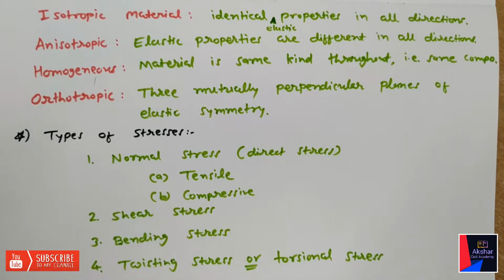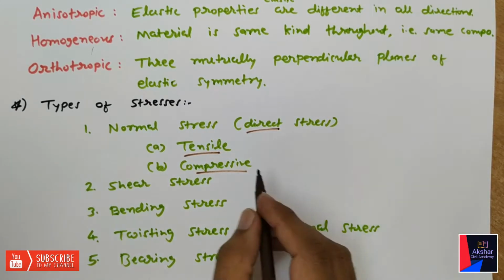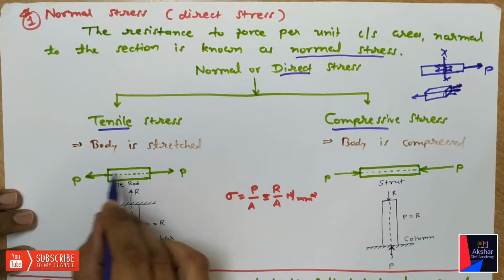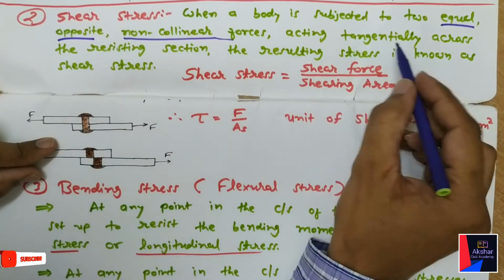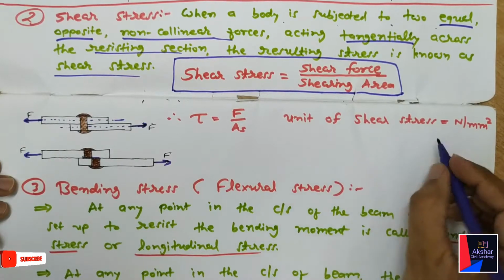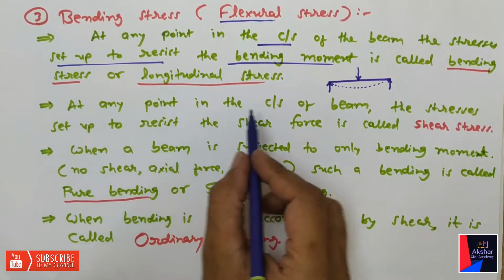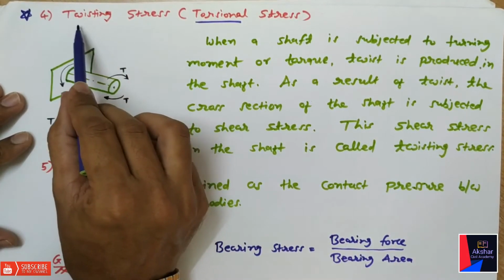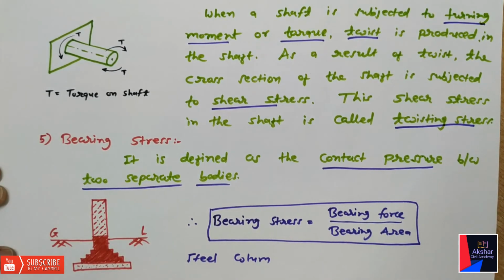Types of Stresses